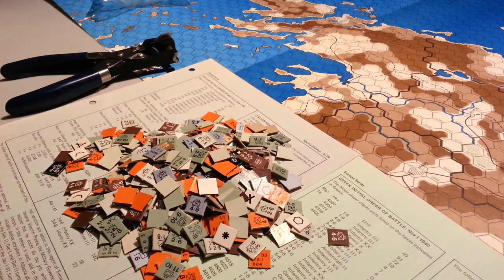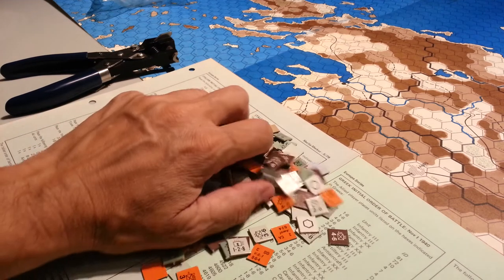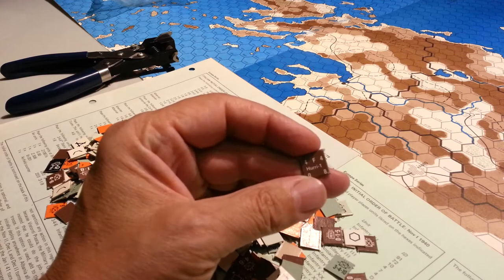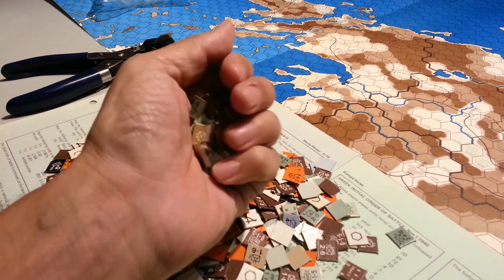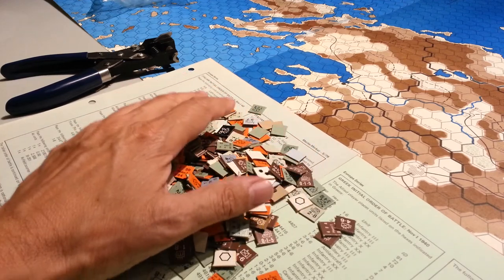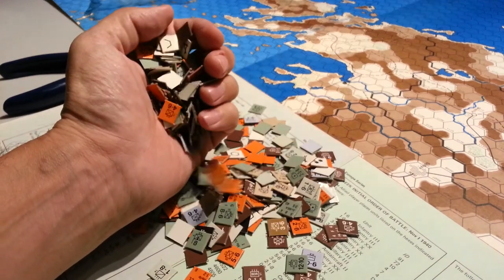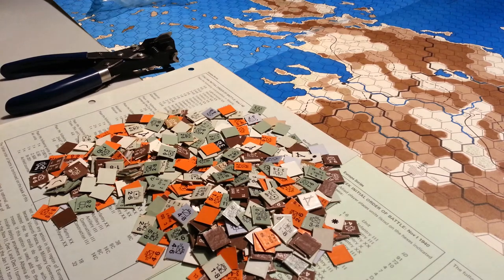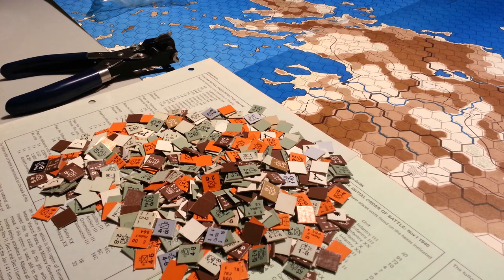Marita Merkur in box